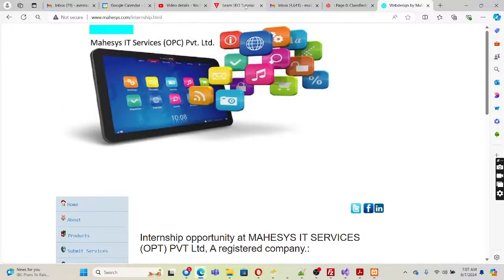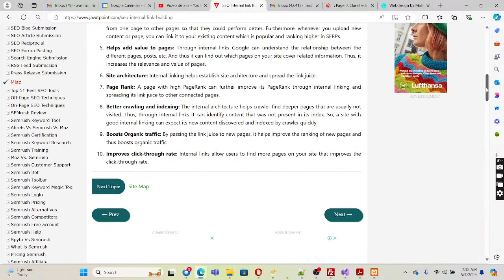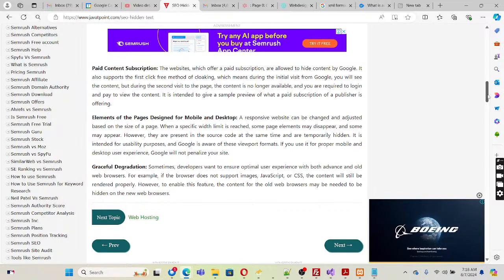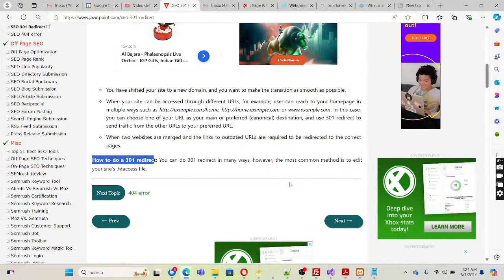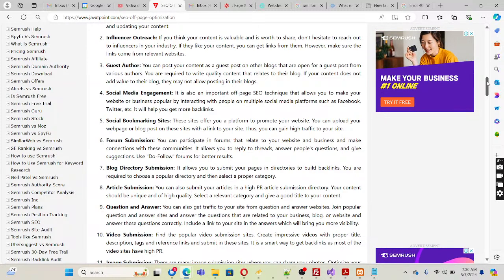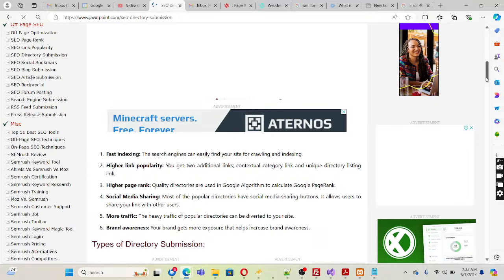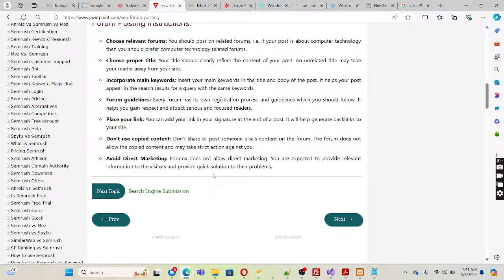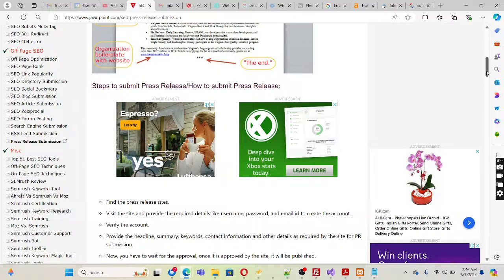Master SEO: The Ultimate Guide to Ranking Higher on Google video tutorial 6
Unlock the secrets to boosting your website's visibility and ranking higher on Google with our comprehensive SEO tutorial! In this video, we'll cover everything from keyword research and on-page optimization to backlinks and technical SEO. Whether you're a beginner or looking to refine your skills, our step-by-step guide will equip you with the knowledge and tools to drive more organic traffic to your site. Don't miss out on the tips and strategies that can make a real difference in your online presence.